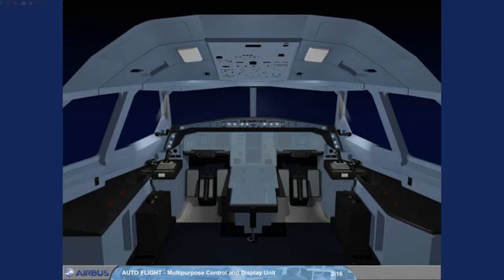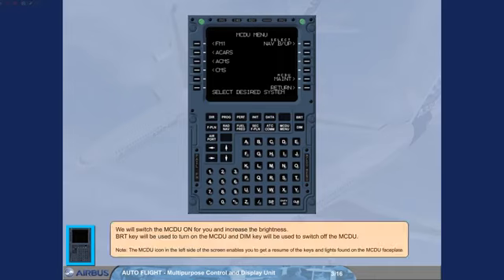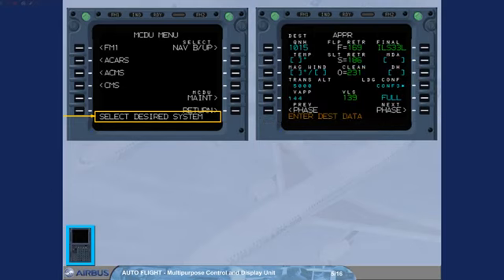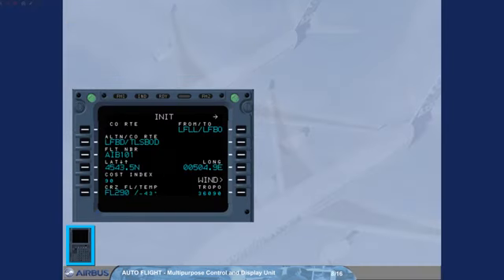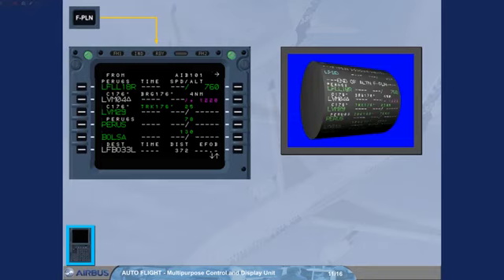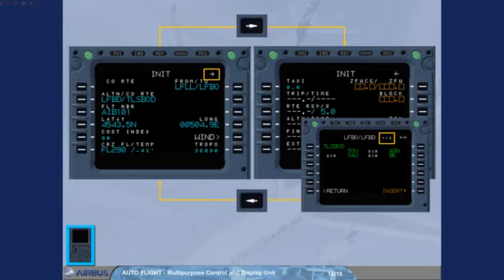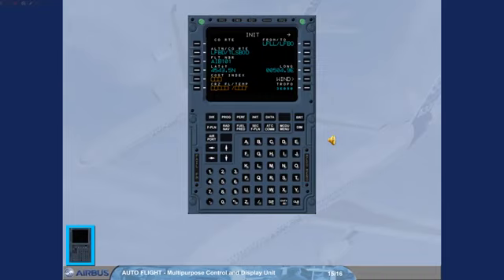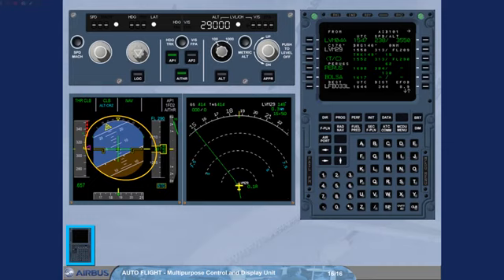A330 AUTOFLIGHT SYS - CONTROL AND SISPLAY UNIT